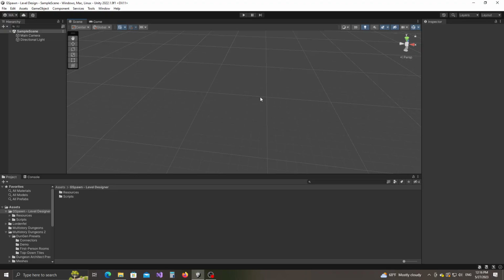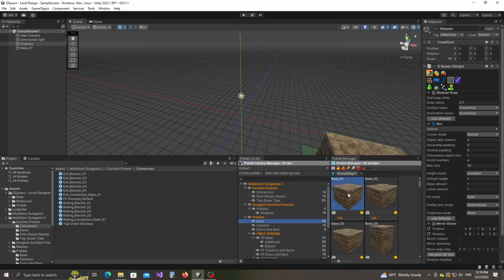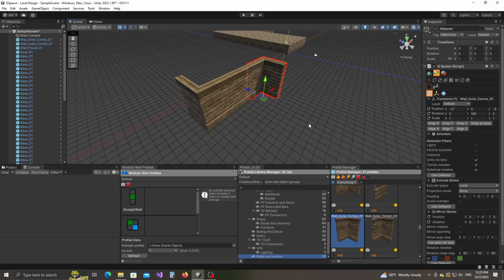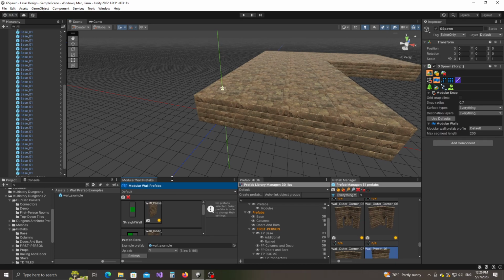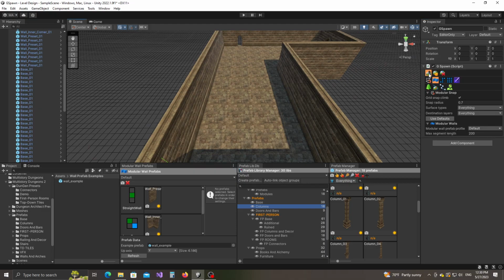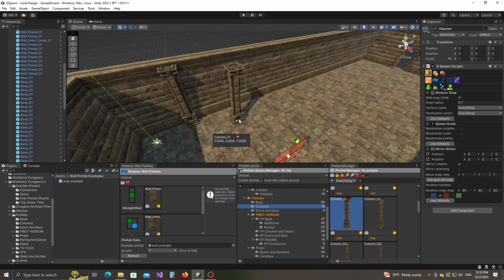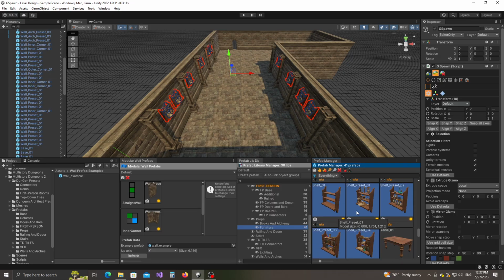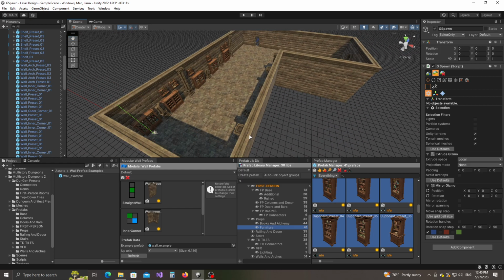GSpawn - Intro (Part 1) (Getting Started with Modular Environments)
The following assets were used in the video:
Multistory Dungeons - by Mana Station

Chapters:
00:10 Plugin Initialization
00:38 Prefab Setup
01:53 Inspector UI
02:34 Creating Floors (Box Spawn Tool)
04:28 Creating Walls (Modular Walls Spawn Tool)
12:24 Prefab Replacement
13:32 Placing Columns (Modular Snap Tool & Mirroring)
18:15 Placing Shelves (Wall Projection & Prefab Replacement)
22:30 Props Spawn Tool

[SHIFT + F + left click] - project selected objects on object plane under mouse cursor;
[ALT + click on prefab preview] - replace selected objects with clicked prefab;
[CTRL + ALT + click on prefab preview] - replace selected objects with prefabs picked randomly from the prefabs selected in the prefab manager;
[CTRL + D] - duplicate selected objects;
[D] - enable modular snap for selected objects;
[SHIFT + A] - select similar prefabs;
[SHIFT + V] - filter out of view (i.e. deselect objects that are not visible to the camera);
[SPACE] - toggle alignment highlights;
[SHIFT + SPACE] - toggle alignment hints;